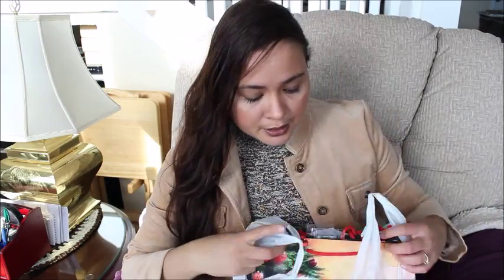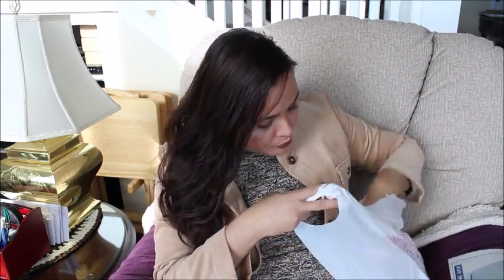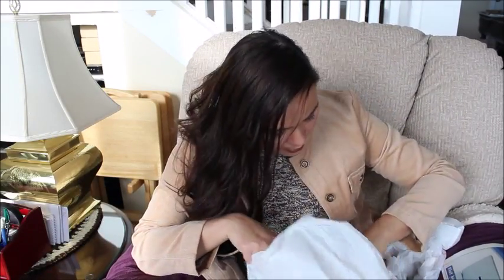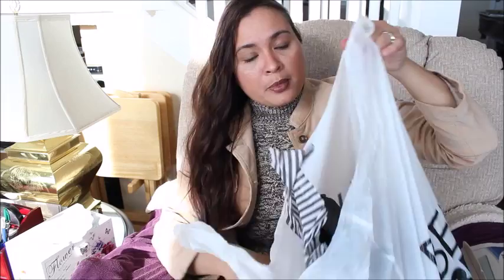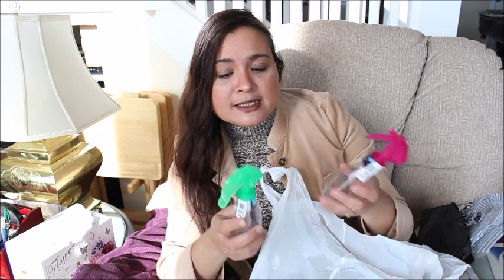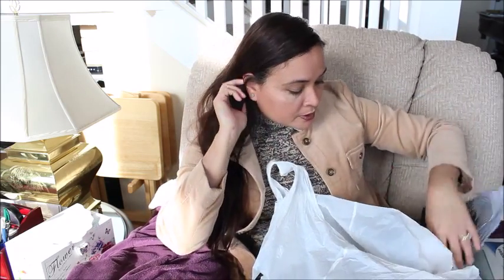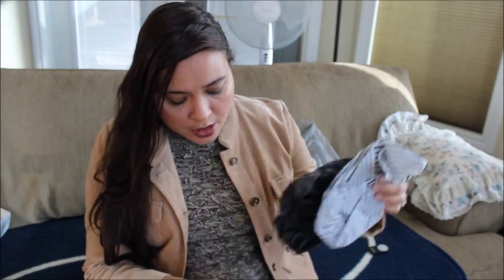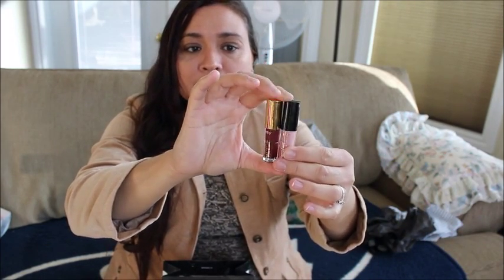Edmonton Haul/ Bed Bath and Beyond/Sephora and more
Hey guys I thought I would share these things because guess what? We are going to Edmonton for a couple days pretty soon for appointments and we figured we would get our Christmas shopping done too. It will be a bit early but we figured that what we needed to get we didn't have to wait till December, we're trying to beat the holiday rush as well. So which mean I probably will have lots to show you guys again:)